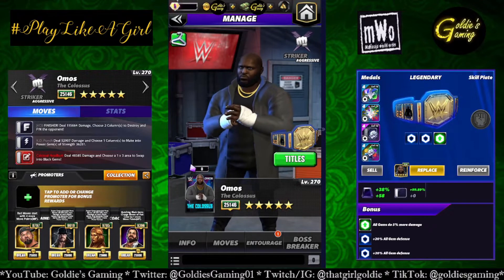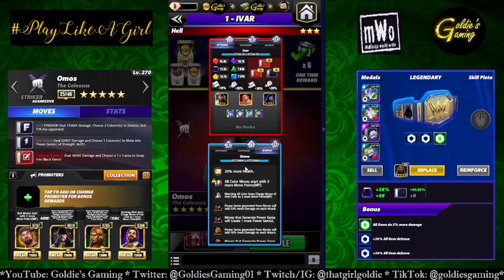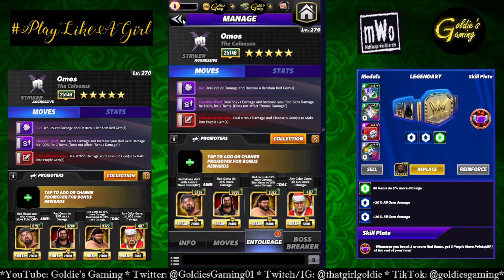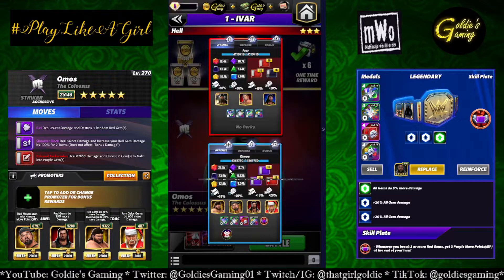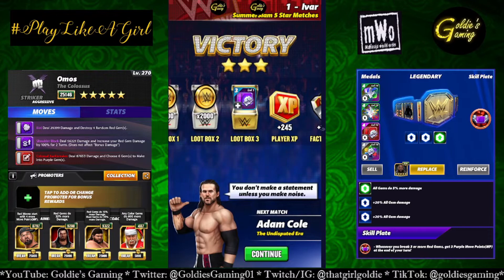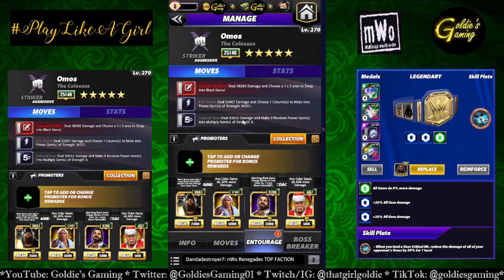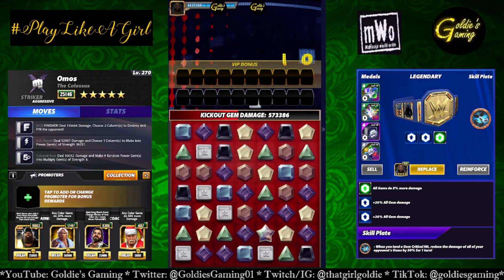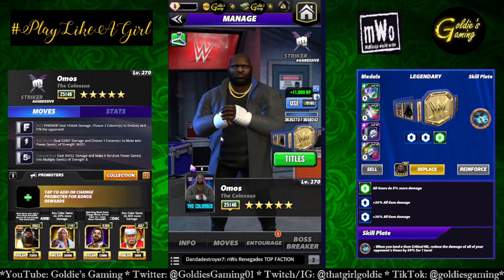Omos "The Colossus" 5sg Gameplay - WWE Champions